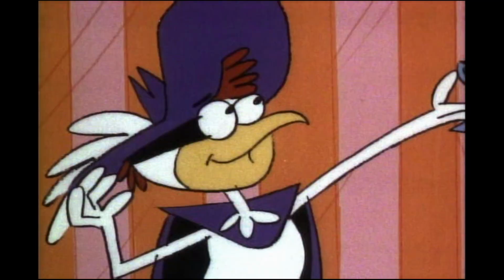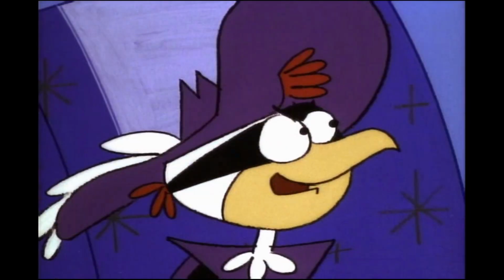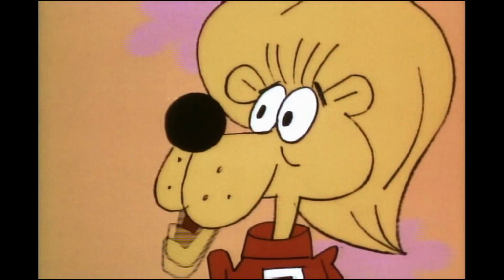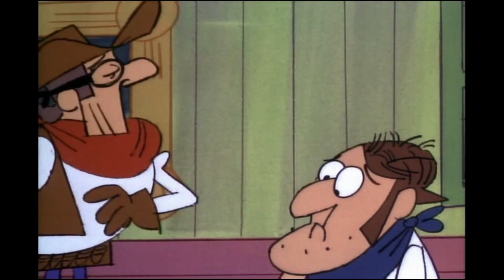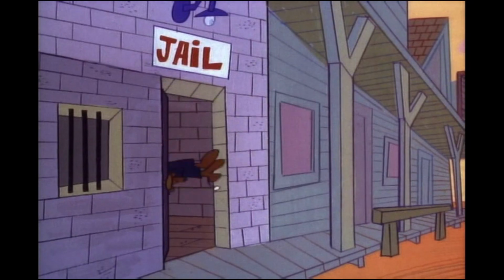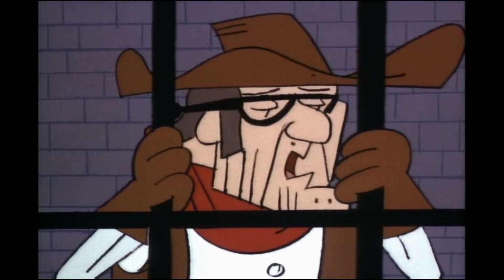Michael Alex Cortes' Senior Recital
Hello! Welcome to my senior recital.

Timestamps for music:
Percussion Trio - Mvt I: 3:24, Mvt II: 8:05, Mvt III: 10:42
Super Chicken: 6:18
Bright Star: 23:36
The Scarecrow: 28:42
So Nice (Summer Samba): 31:20
Untitled: 36:05
Title Screen: 40:13
What Now?: 41:53
Adventure Music: 45:00

Q&A: 50:10

Super Chicken
"Wild Ralph Hiccup" (S1 E3 - September 23, 1967)
Jay Ward Productions / Pantomime Pictures
Theme Music by Sheldon Allman

Bright Star
Directed by Jane Campion
BBC Films (2009)

The Scarecrow
by Buster Keaton and Edward F. Cline (November 17, 1920)
Metro Pictures
Produced by Joseph M. Schenck